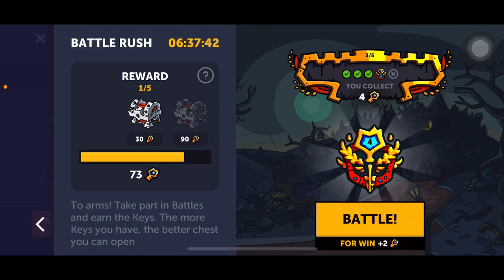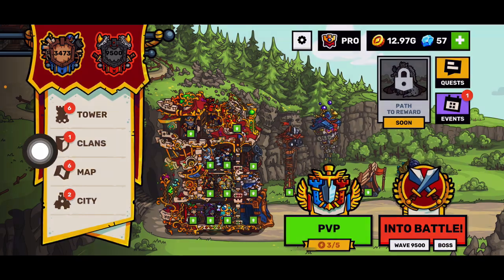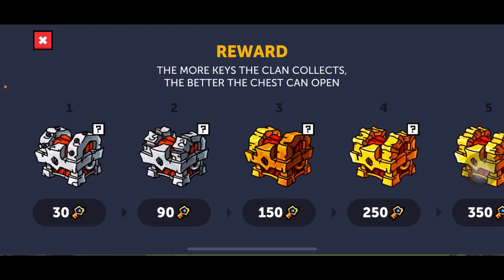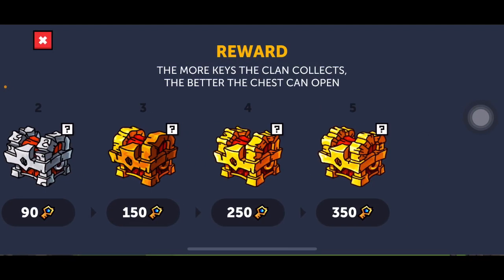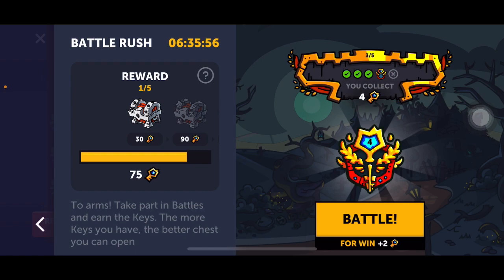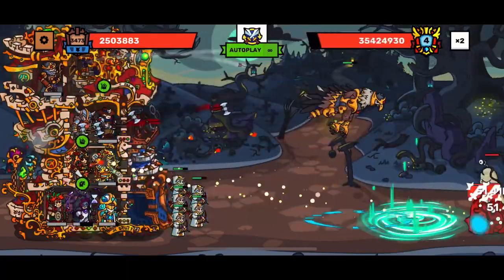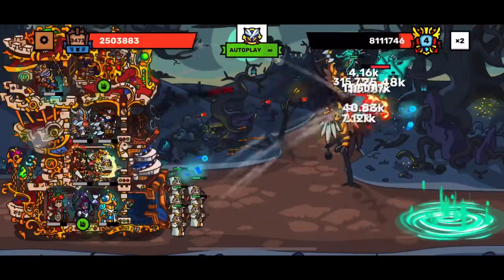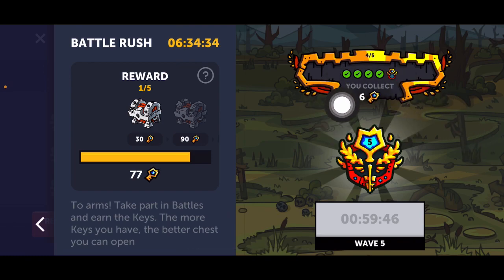Battle Rush event in the game Towerlands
Everything you need to know about the events Battle Rush in the mobile game Towerlands.